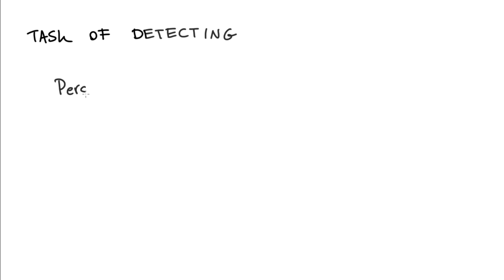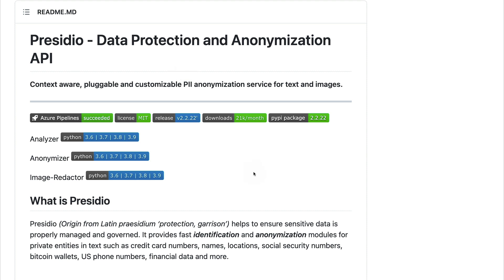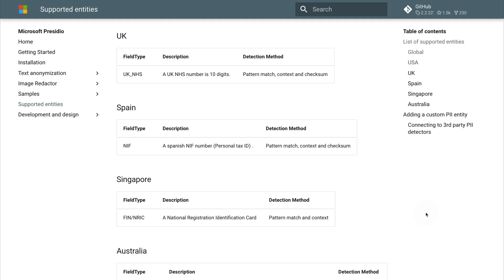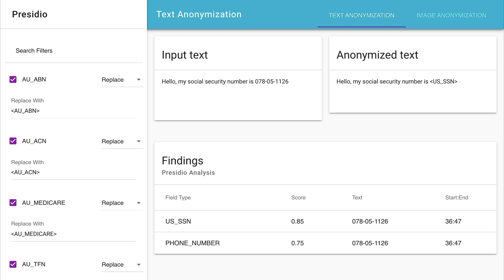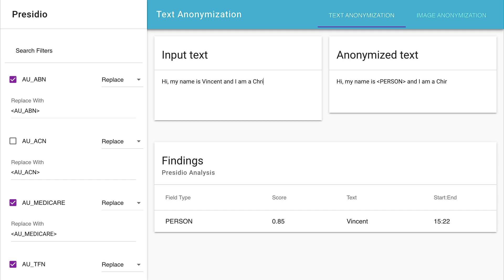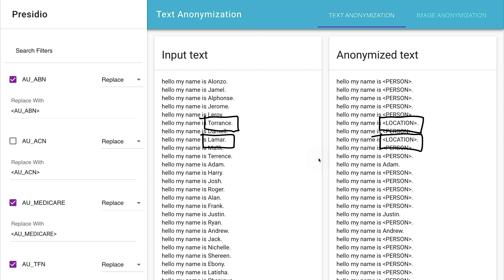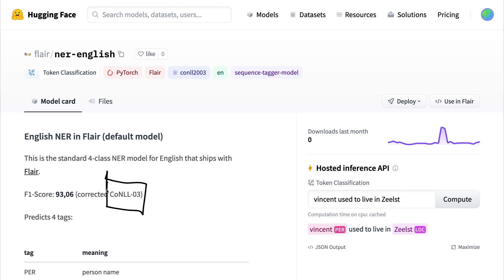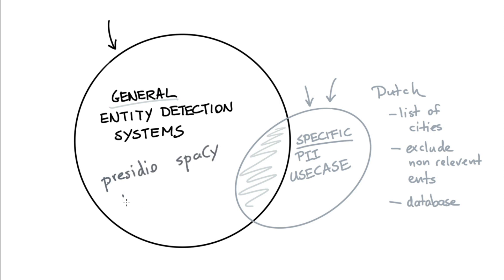Rasa Algorithm Whiteboard - NER for Personal Indentifiable Information is Hard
Detecting personally identifiable information from text is typically a NER problem. It's an important problem, especially when you're thinking about labeling pipelines, but it's also very hard to get right. The goal of this video is to explain why it's such a hard problem and we'll poke at some systems to see how they might fail.

If you'd like to learn more about Presidio, you can find the project on GitHub here: